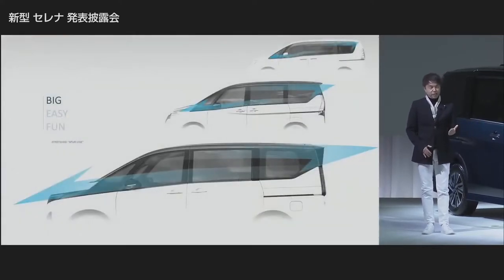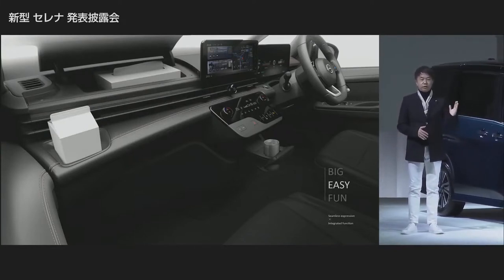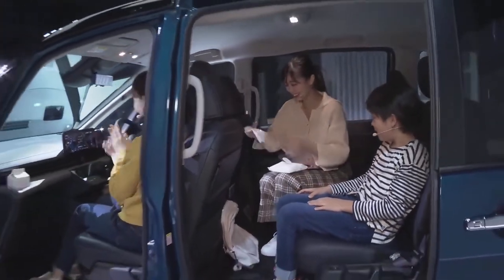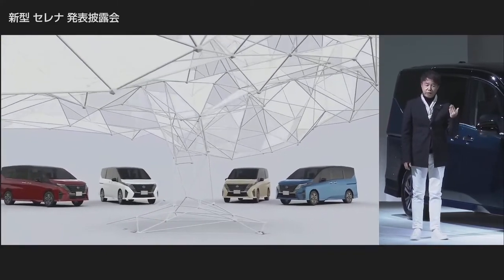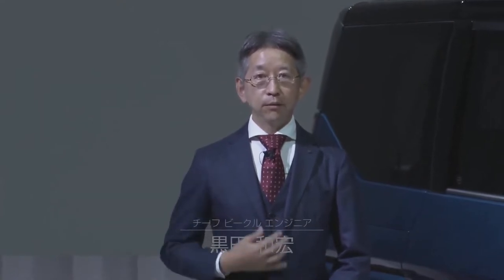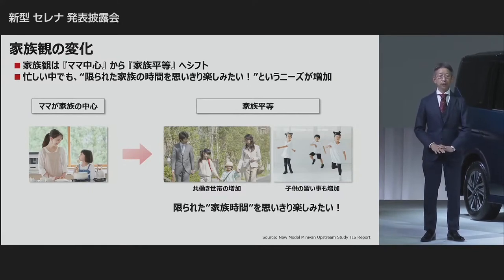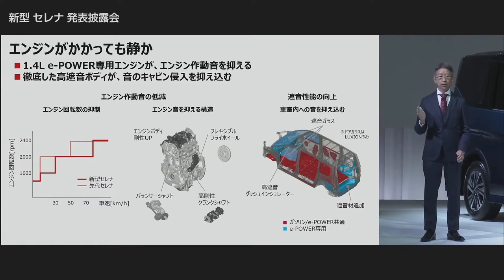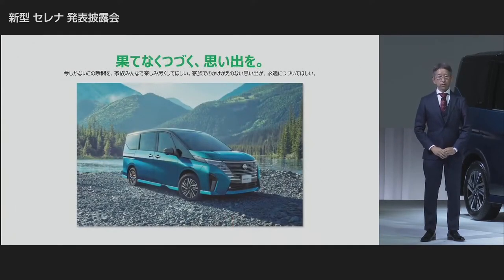2023 Nissan Serena | Minivan of the future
2023 Nissan Serena

The car was engineered by Nissan's Aichi Manufacturing Division and launched in 1991 as a compact passenger van, and it grew larger with each generation over the years. Earlier versions were front-engine, rear-wheel-drive layout with a live axle mounted on leaf springs.

Later versions had a multilink independent rear suspension, and were front-wheel drive or 4WD. The most popular version was the 2.3 L diesel engine version and it was unusual in that it had eight seats instead of the expected seven.

It is a "junior" model to the Nissan Elgrand in Japan; its name is from the Latin word "serēnus", meaning "clear, tranquil, pleasant" and offers a minivan approach in comparison to the Nissan Lafesta which is an MPV. Competitors include the Toyota Noah, the Honda Stepwgn, the Mitsubishi Delica, and formerly, the Mazda Biante.

The Serena is designed to comply with Japanese vehicle class, which means its external dimensions are restricted to 4.7 m in length and 1.7 m in width.

also called nissan vanette serena
Suzuki Landy

minivan

source: wikipedia ; Nissan